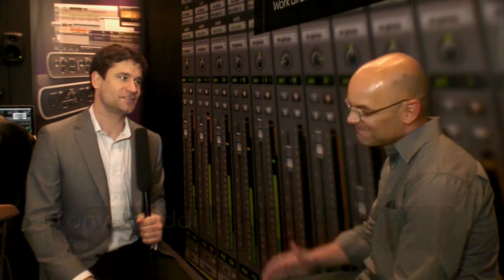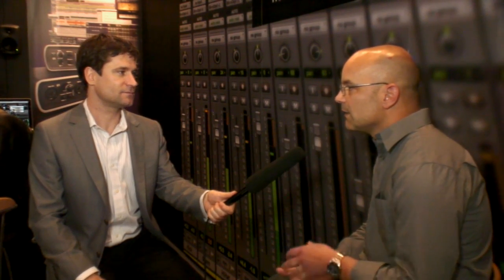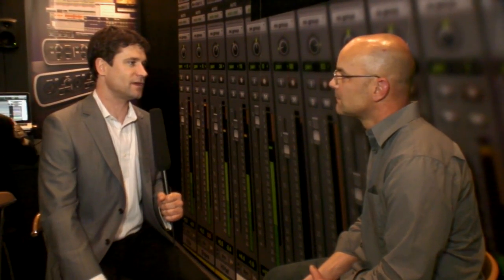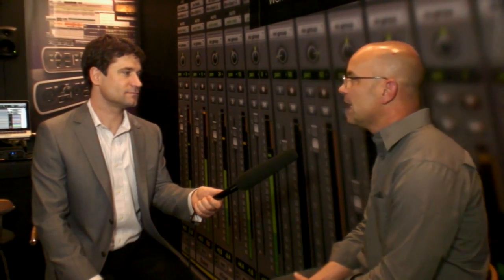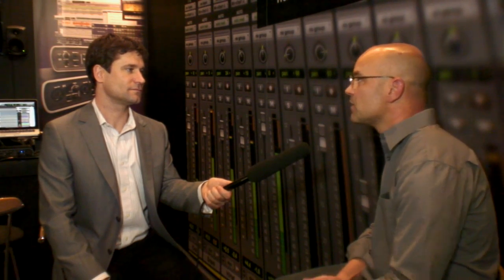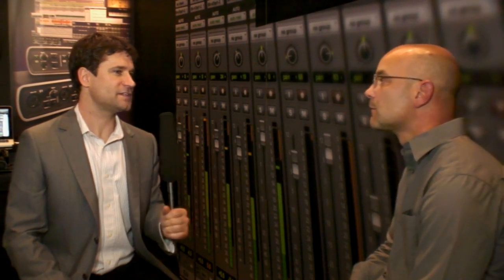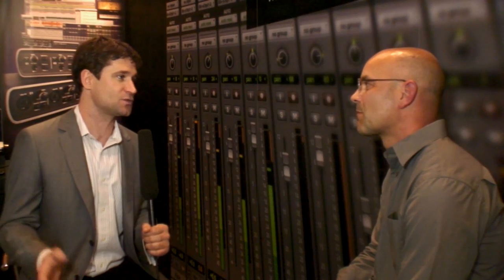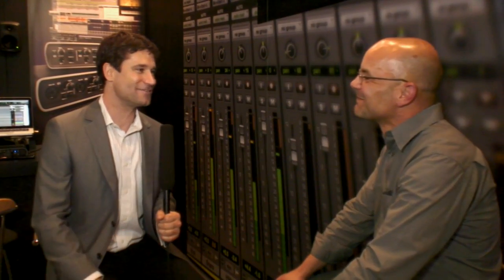Musikmesse 2013: 64-bit Architecture in Avid Pro Tools 11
Customers are excited about Pro Tools 11 and 64-bit architecture might be the most exciting feature of this release. We caught up with Pro Tools product manager Adrian Haselhuber at Musikmesse to find out about AAX plug-ins, 64-bit compatibility, the new Avid Audio Engine, and our feedback community where you can tell us what new features you would like in future versions of Pro Tools.

Introducing Avid Pro Tools 11 the new standard for audio production.